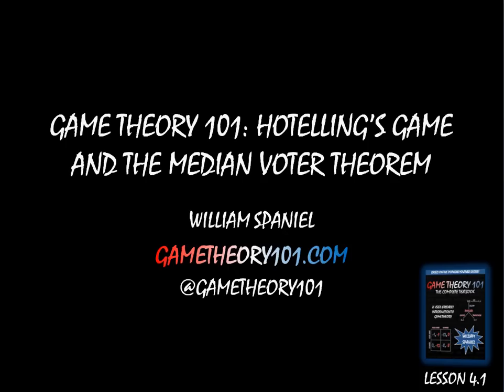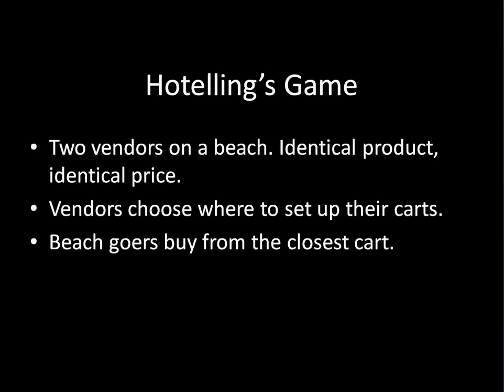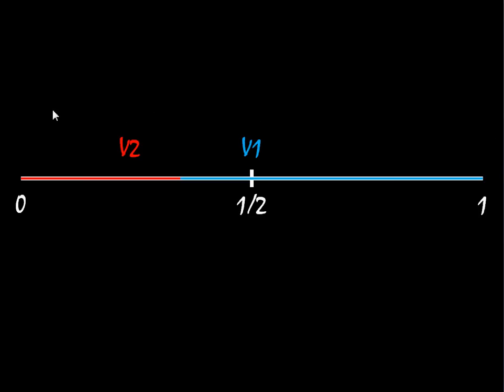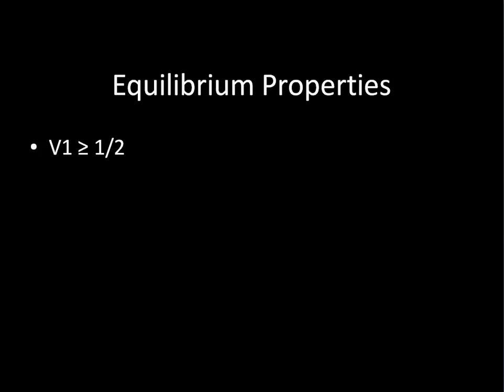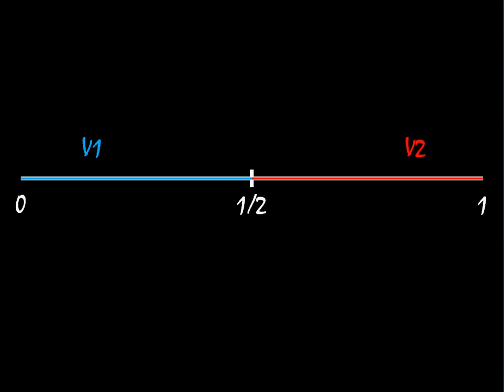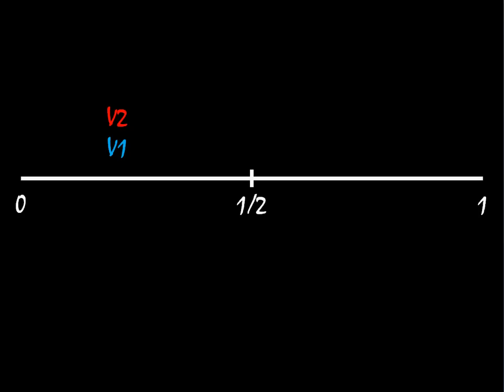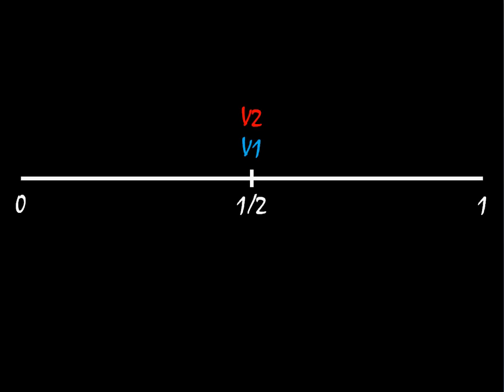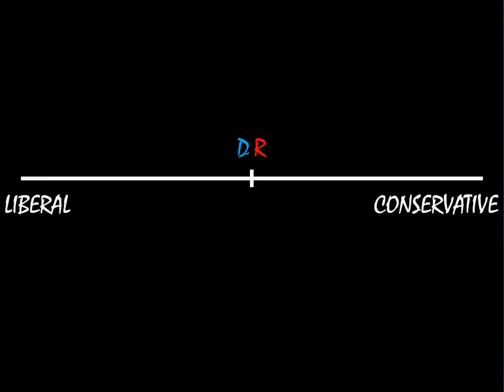Game Theory 101 (#40): Hotelling's Game and the Median Voter Theorem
Game Theory 101: The Complete Textbook on Amazon

What do American elections and selling ice cream have in common? Hotelling's game provides a common framework.